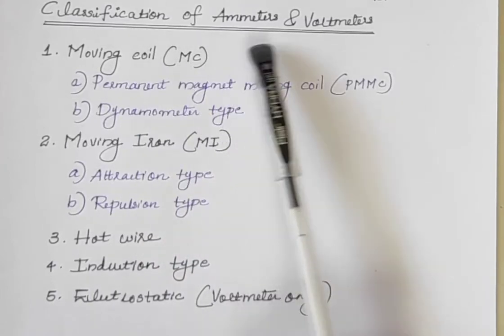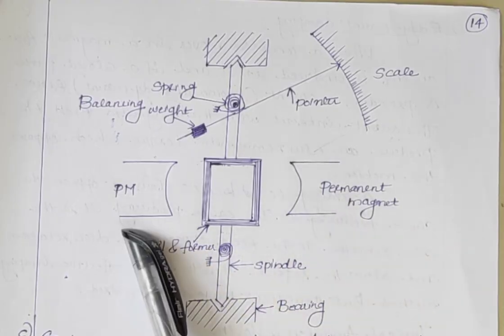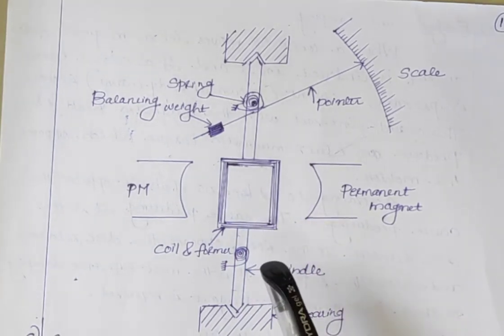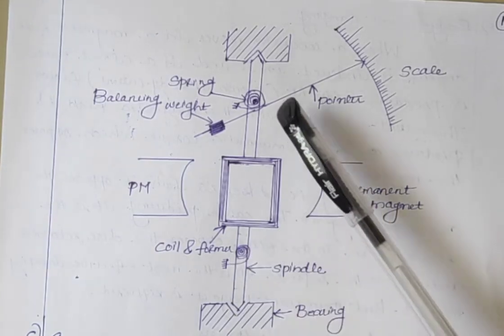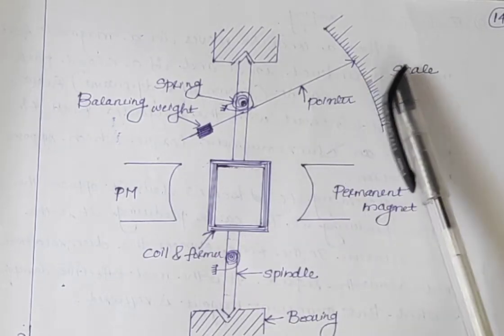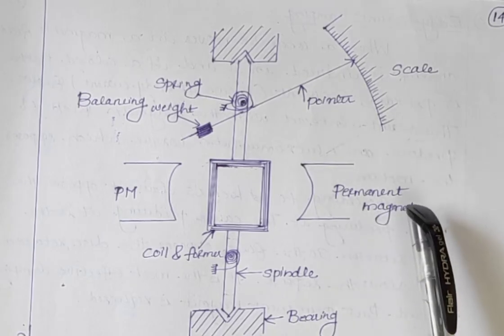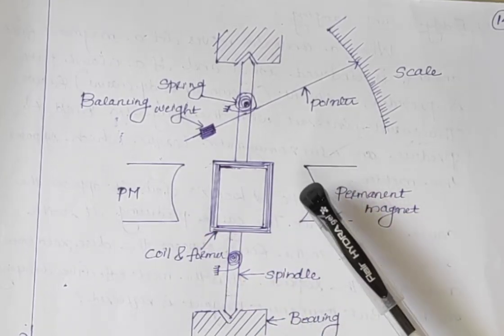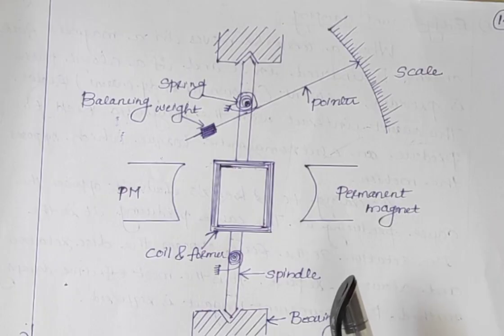Permanent Magnet Moving coil instruments- Construction and principle